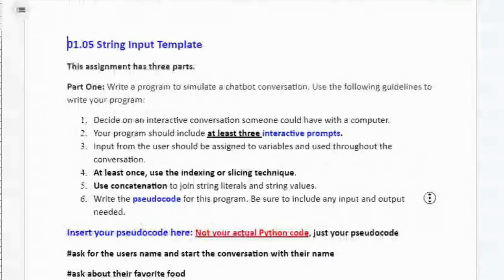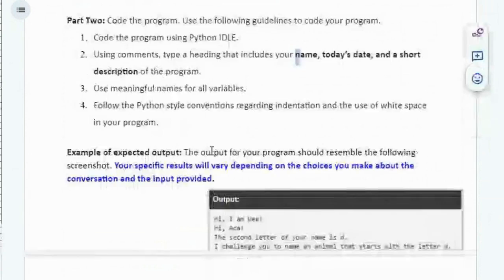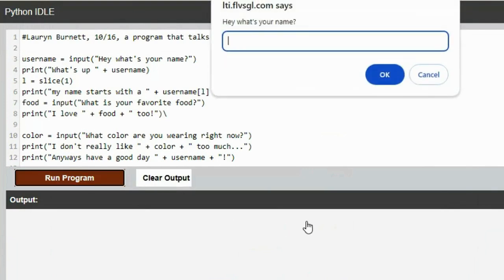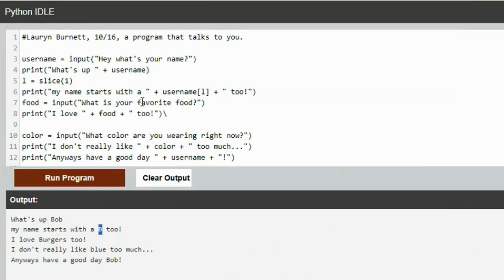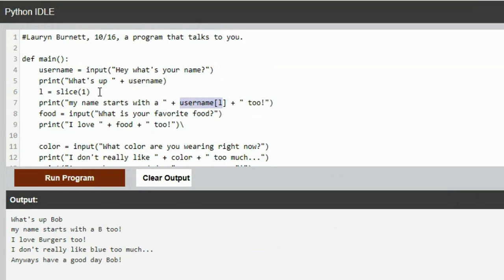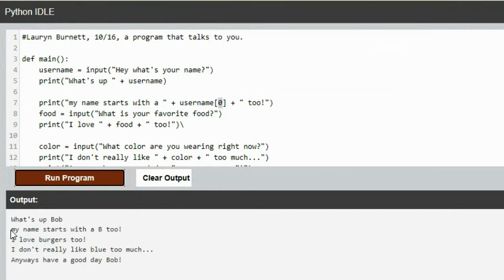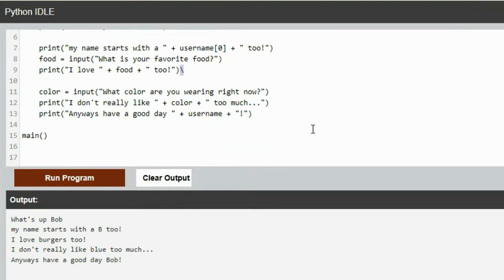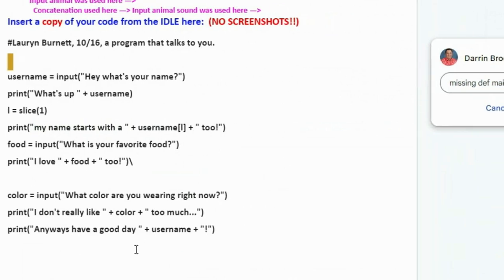Lauryn feedback 1-05 program